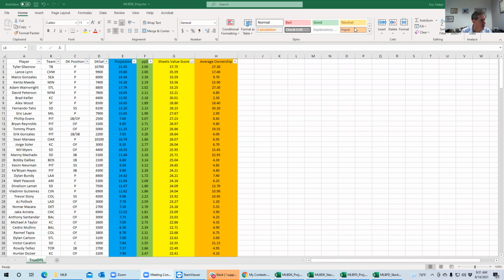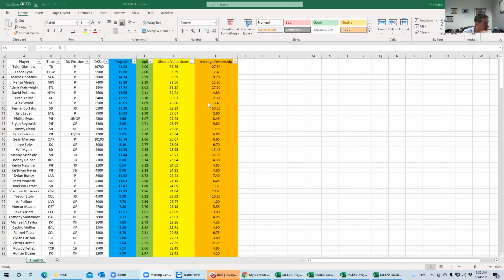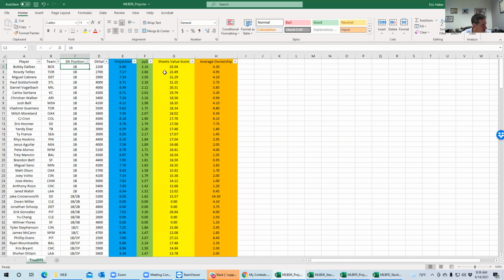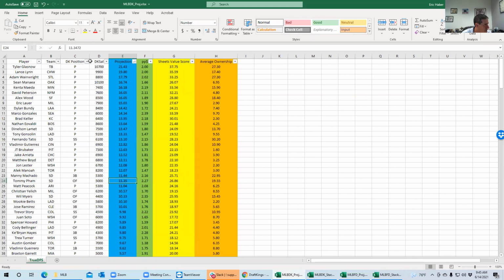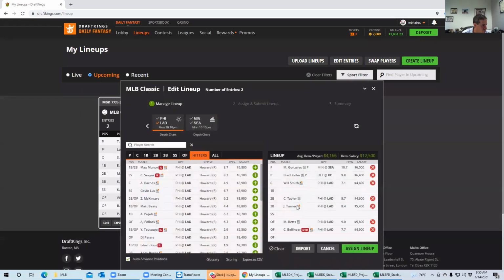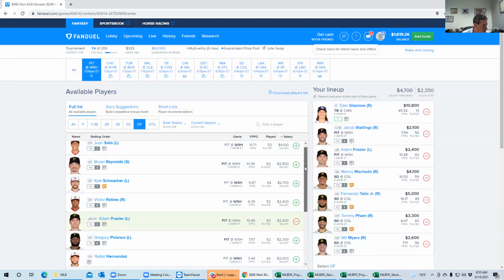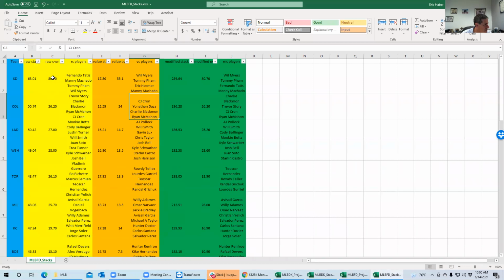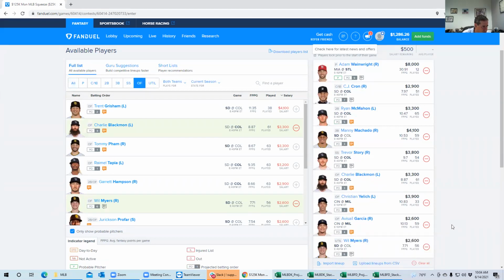Tutorial on the utilization of Sheets' sheets for MLB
Sheets gives an in depth look at some ways to utilize his sheets to assist in making better lineups.  Sheets' sheets are part of the premium package on TrueDFS.com